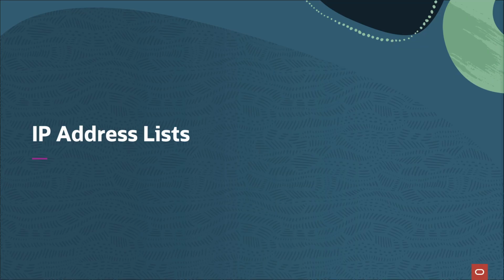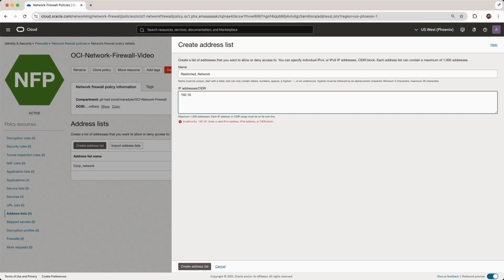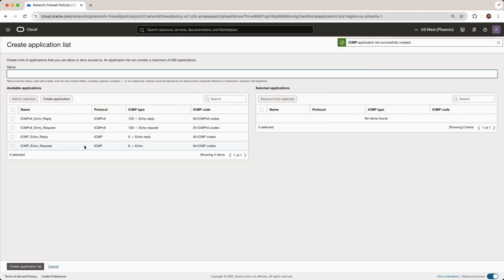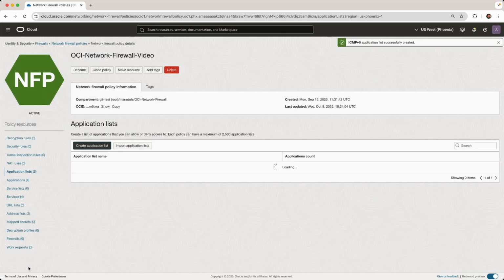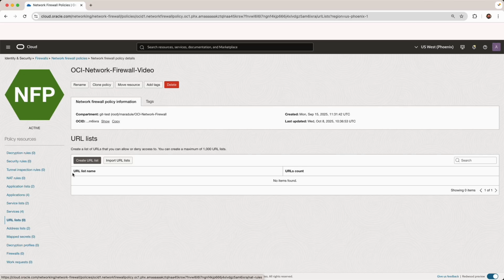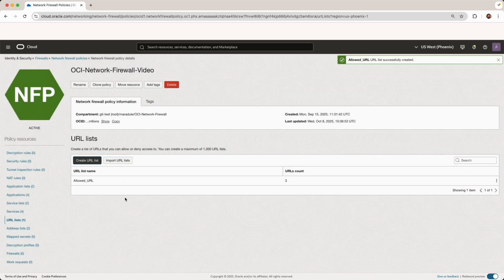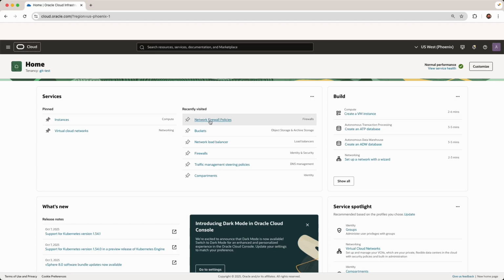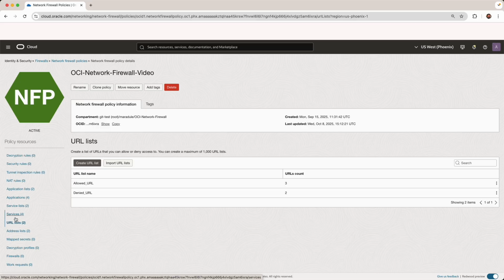OCI Network Firewall – Lists and URL Lists